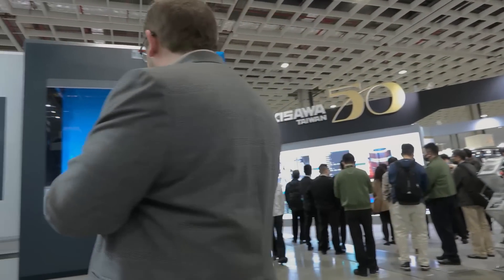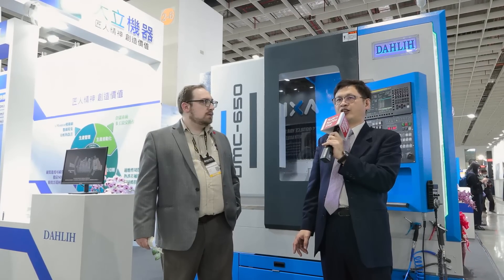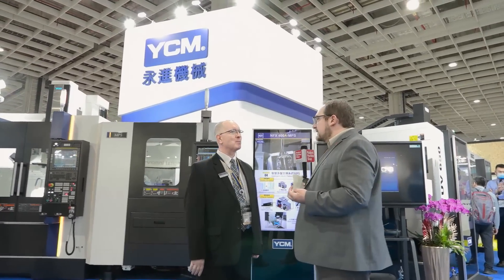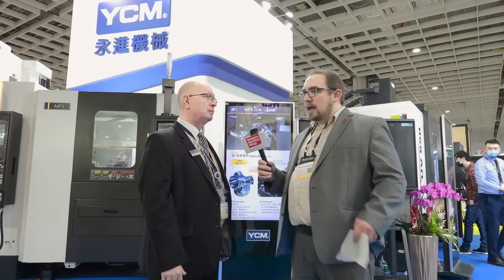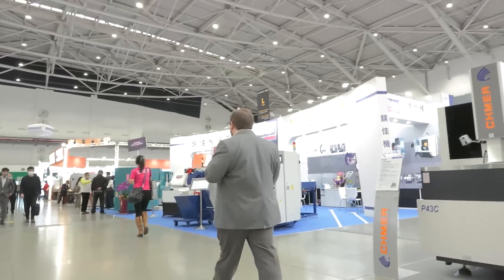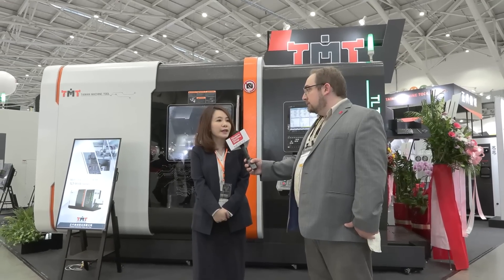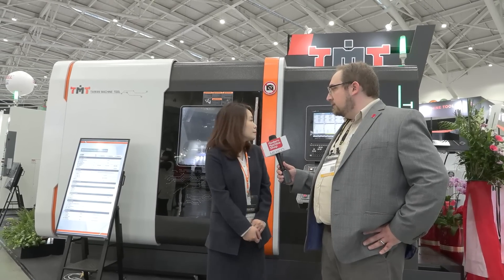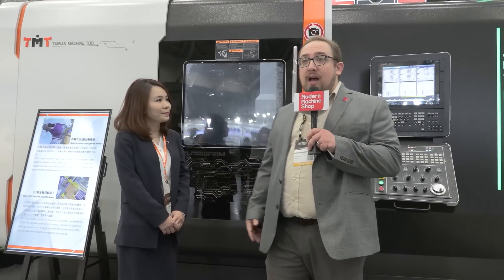Media Eye on TIMTOS 2023: Smart Automation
This year, TIMTOS and Modern Machine Shop work together to launch the “Media Eye on the Manufacturing Trends” series to feature the latest major trends of manufacturing transformation.

The “Media Eye on the Manufacturing Trends” series is live broadcast of TIMTOS 2023, and is released in five chapters on March 7 & 8 at 4 PM (Taipei Time, GMT+8).

[Chapter 1] Global Trends of Digitalization
00:35 DAHLIH
03:35 YCM
07:24 TMT
[Chapter 2] Smart Automation
[Chapter 3] Green Thinking of Machine Tools
[Chapter 4] Accessory Matters!
[Chapter 5] New Opportunities in Machine Tool Market

The Taipei International Machine Tool Show 2023, also known as TIMTOS, runs 10 AM to 6 PM, March 6 to 11. More than 1,000 exhibitors from 18 countries/regions host nearly 6,200 booths across Nangang Exhibition Center Hall 1 & 2 and TWTC Hall 1. For more updates and full event info, visit the official or follow the show on social media.